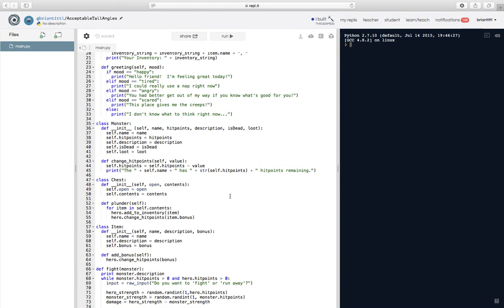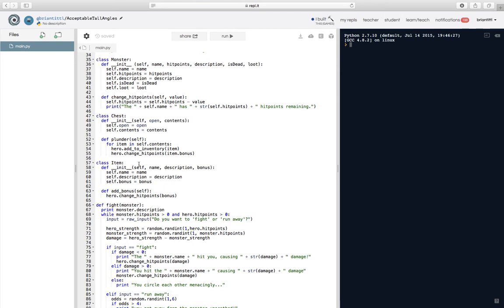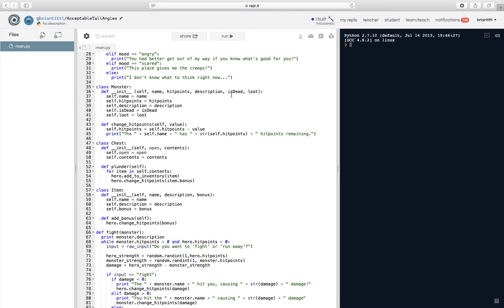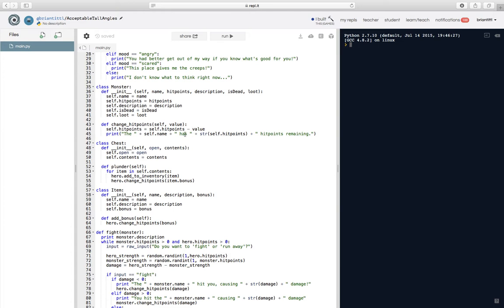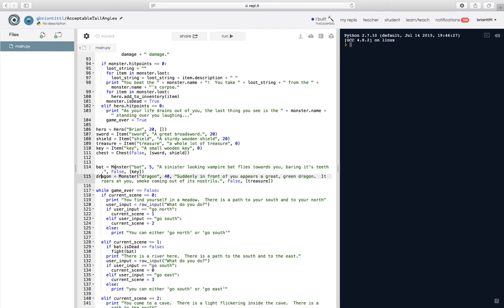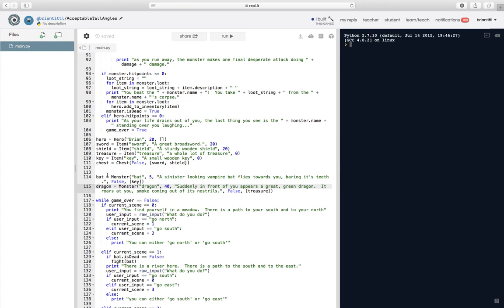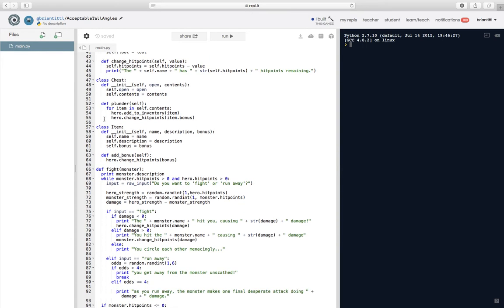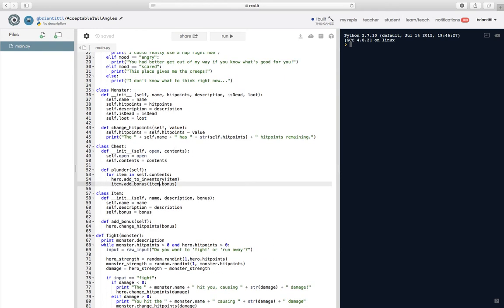Create Your Own RPG: Part 3 - More Classes!